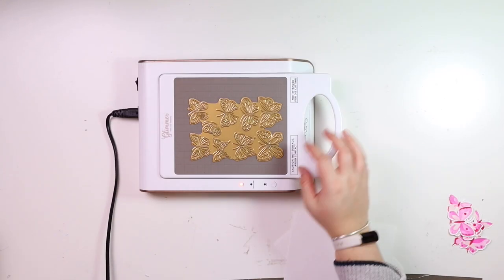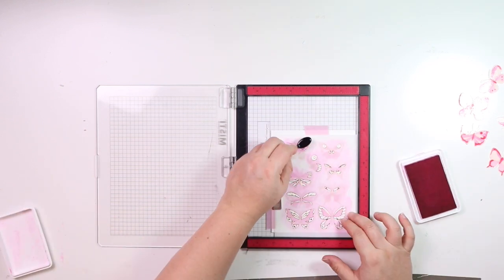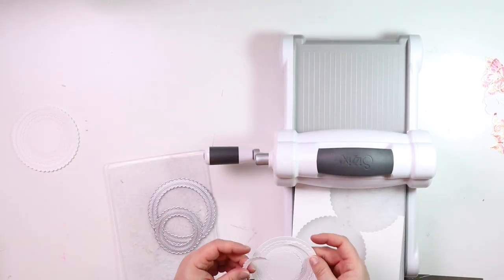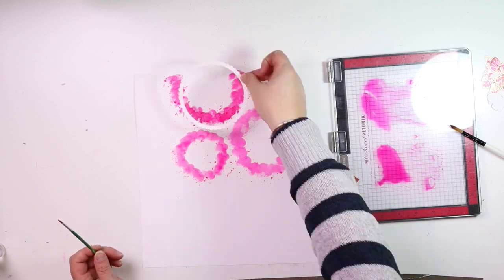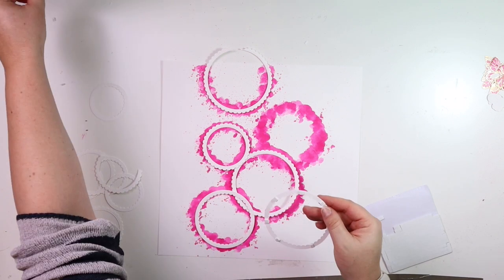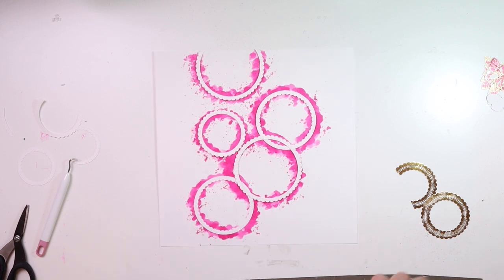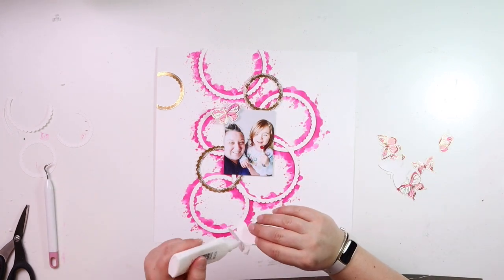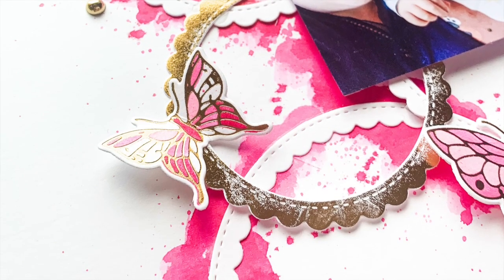Love you more layout using stencils, dies and foiling with Emilie Chamel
Watch as Emilie bring some Pink love to her layout with lots pretty butterflies.